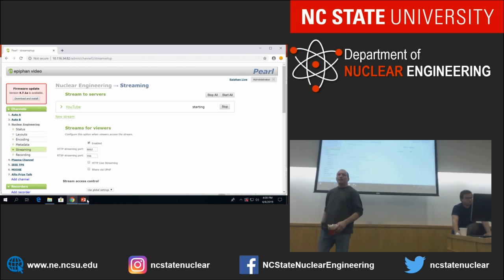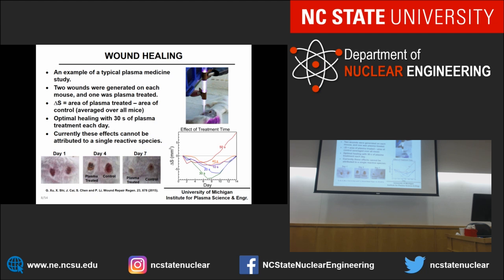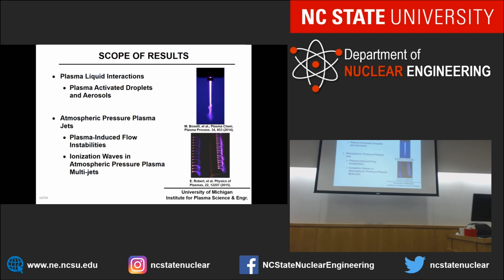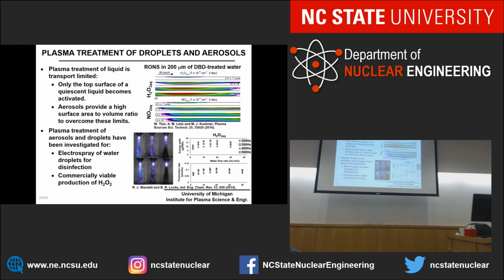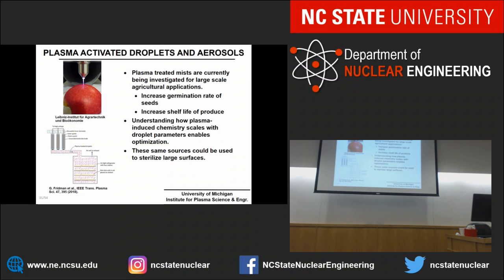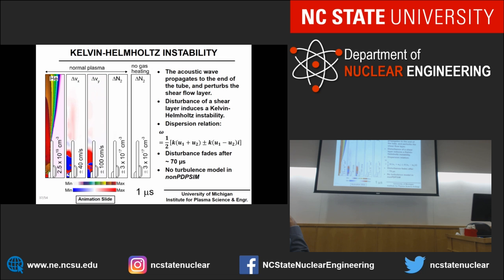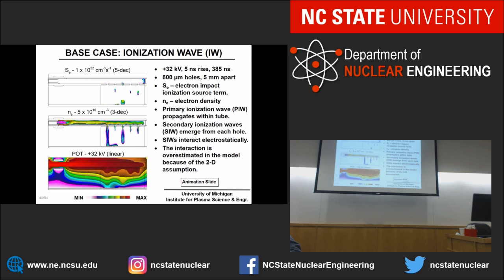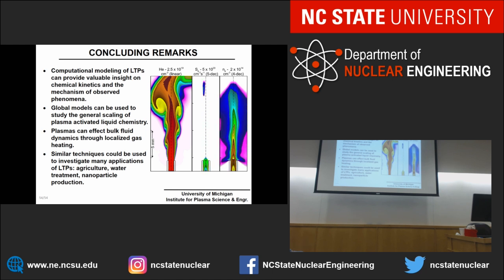Seminar: Atmospheric Pressure Plasmas: Modeling Chemistry and Flow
Amanda M. Lietz
Ph.D Candidate
Nuclear Engineering and Radiological Sciences Department